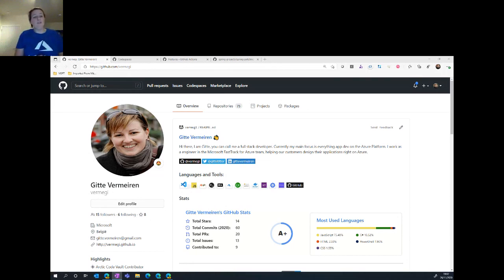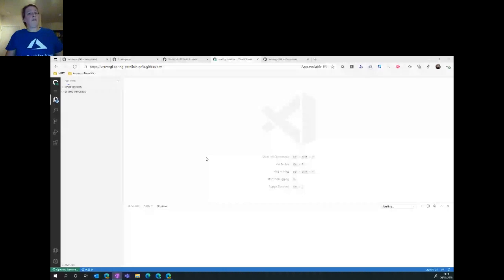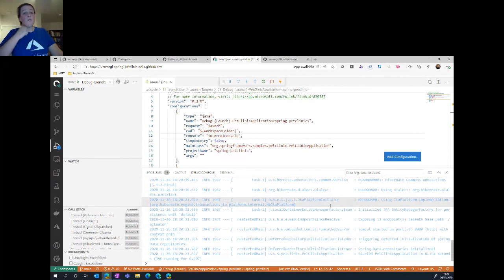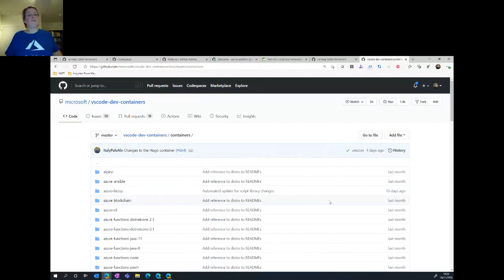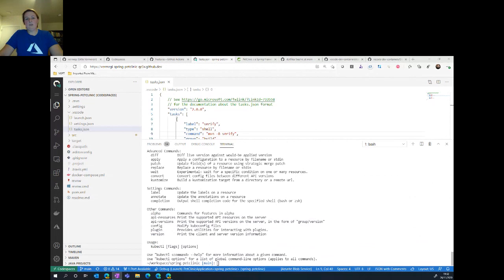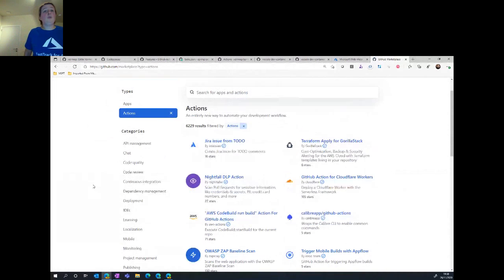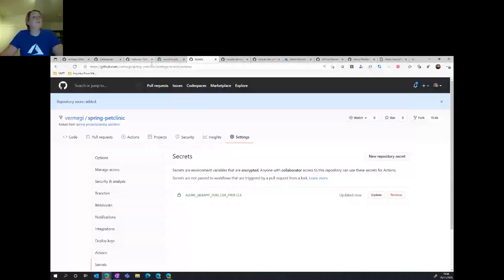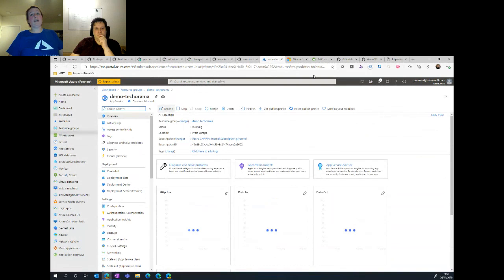Techorama cafe powered by delaware - DevOps practices to Azure using GitHub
Techorama cafe powered by  delaware  - DevOps practices to Azure using GitHub by Gitte Vermeiren

In this session we will take a look at how GitHub actions can help you deploy to Azure. How does the GitHub workflow process work and what type of actions are there for you to use.
We will also take a look at the integrated development environment on GitHub you can configure and utilize to get started deploying not only your code but also your infrastructure in no time.